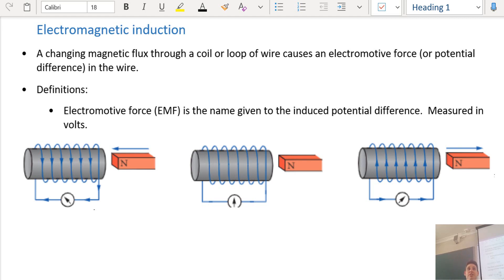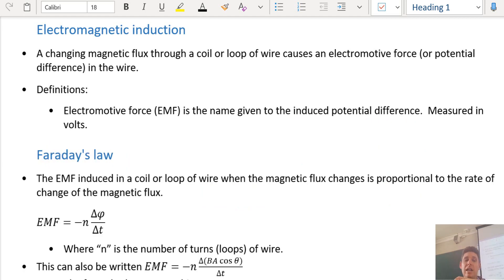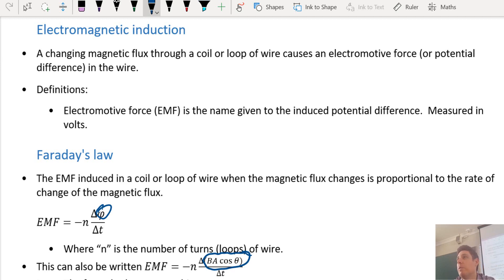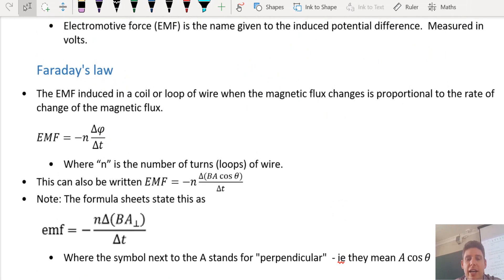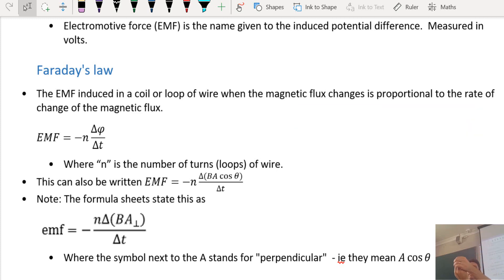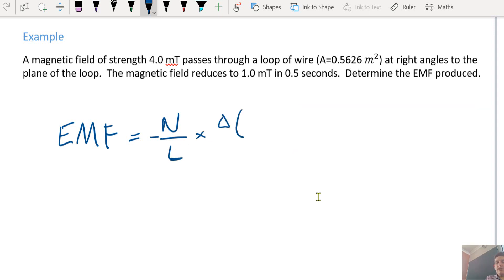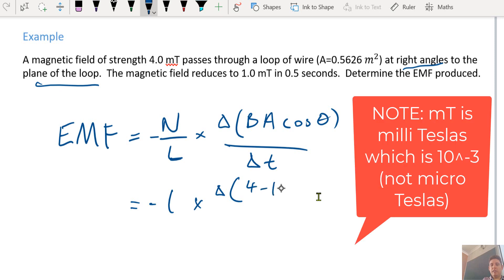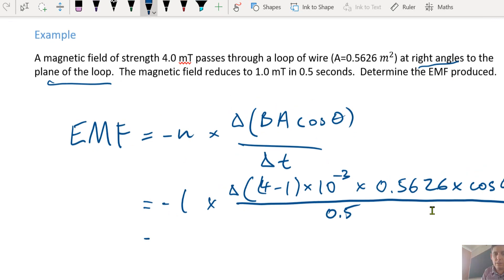Faraday's Law (Physics)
Theory at the start
Example at 1:30